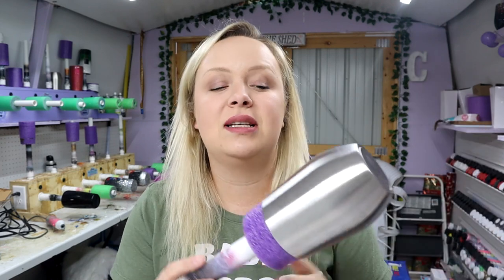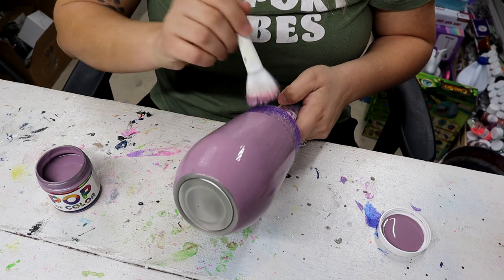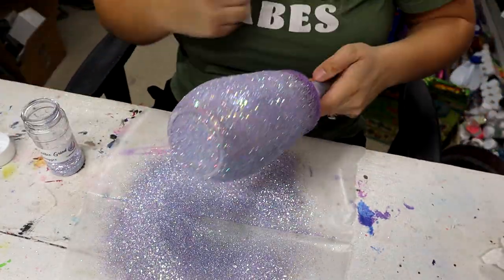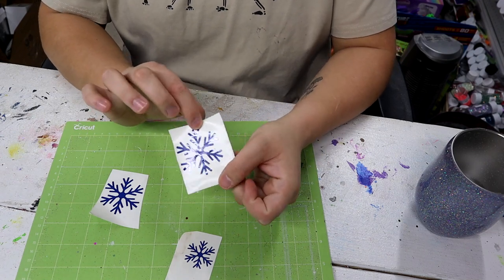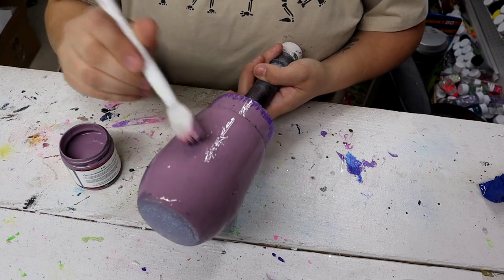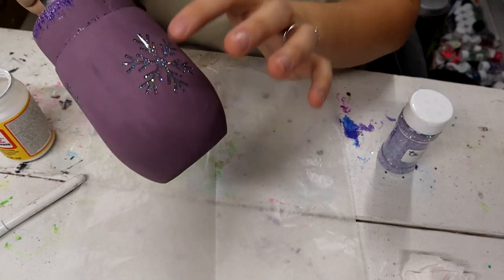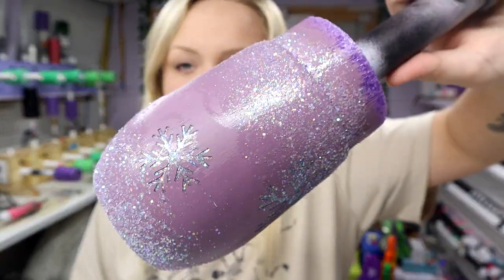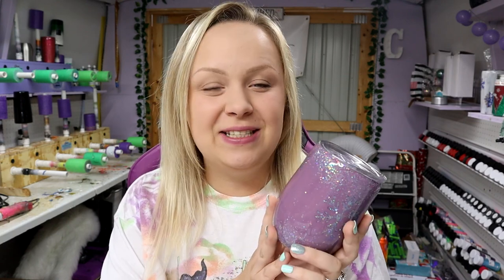Winter Snowflake Peekaboo Tumbler Tutorial | Purple Glitter Snowflake Tumbler | Pop of Color Paints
Hey y'all! How do you like this winter snowflake peekaboo tumbler? I wanted to use this gorgeous purple glitter on something asap and this came out perfect!